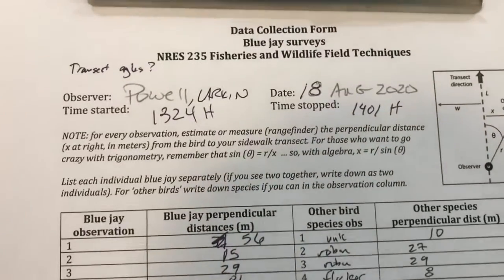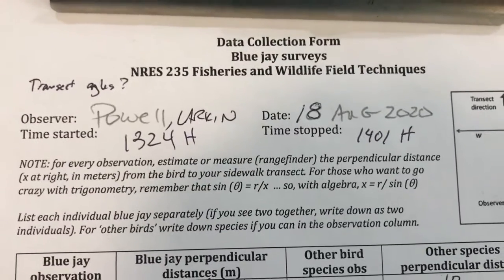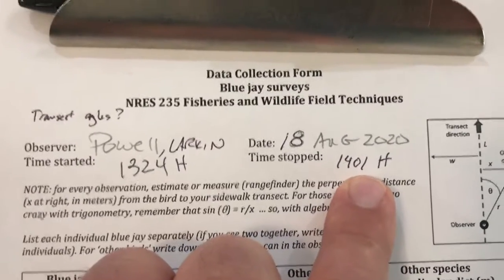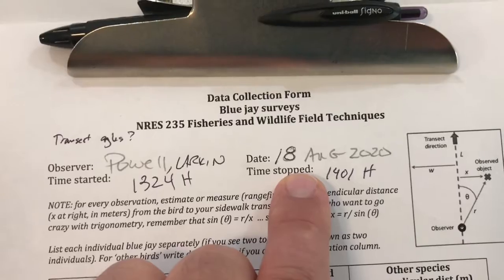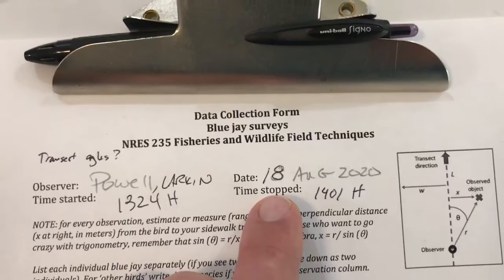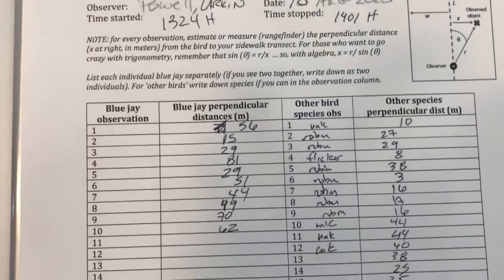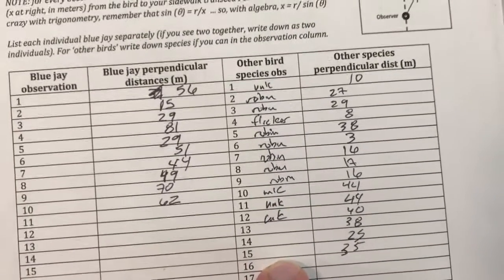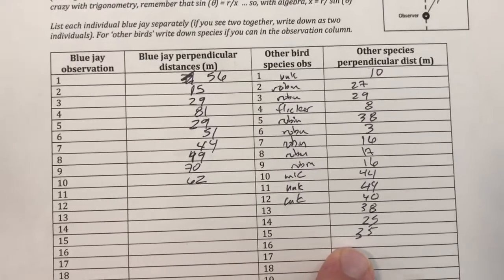Distance survey data sheet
Dr. Larkin Powell with the University of Nebraska-Lincoln reviews how he filled out his data sheet during a distance-based survey of neighborhood birds, using a sidewalk as a transect line--specifically looking for blue jays. This video is used for an on-line course in Wildlife Field Techniques.